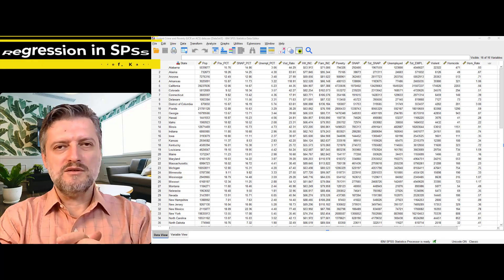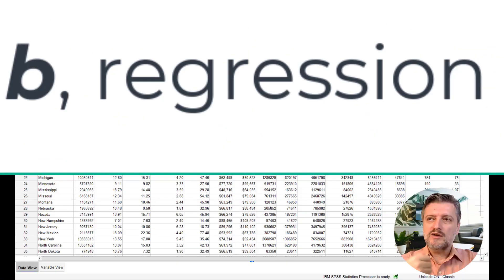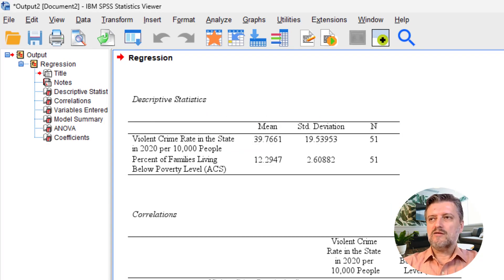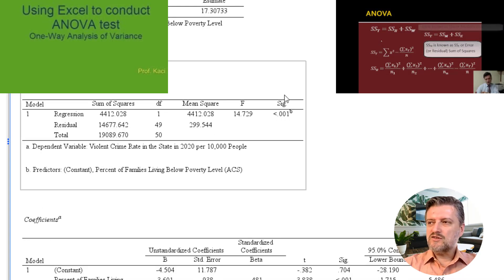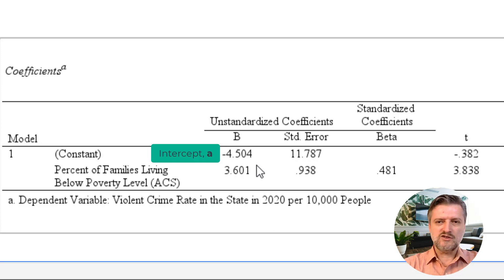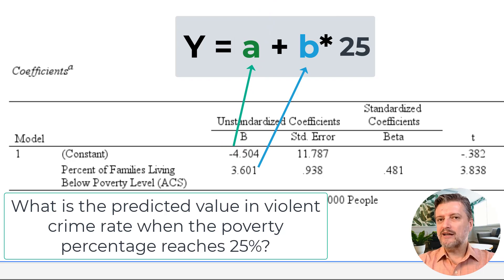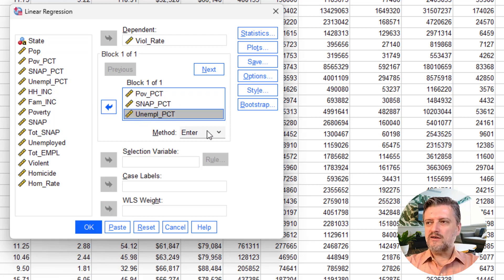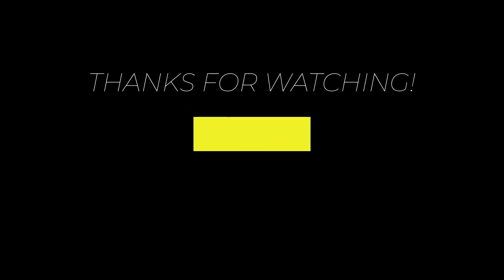Regression Test and Analysis in SPSS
This video shows how to conduct Regression test and analysis in SPSS while testing an interesting null hypothesis. The regression equation is explained as well.
Table of Content:

00:26 Check out Correlation Video
00:33 What is Regression?
01:26 Hypotheses: Null and Alternative
03:15 Bivariate Regression in SPSS
05:18 Regression Output Interpretation
11:18 Interpretation of the p-value
12:43 Regression Equation
15:28 Multiple Regression in SPSS

2.
3.
4. Buy this book written by Dr. Everett Piper, President of Oklahoma Wesleyan University. Analyzes the current higher education system

Useful stuff:
6. Robot Vacuum Cleaner
7. Roku Express
8. Mini Coffee Maker
9. Xbox One S 1TB Console - Forza Horizon 3 Bundle
10. Xbox One 1TB Console - Tom Clancy's The Division Bundle